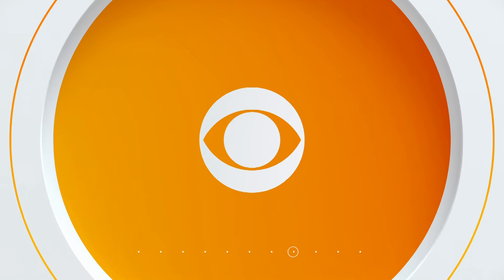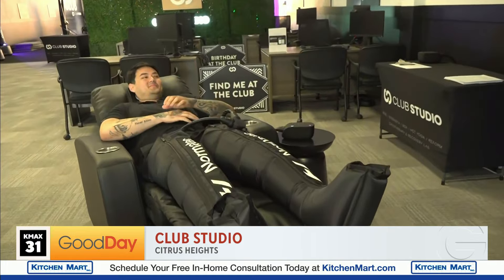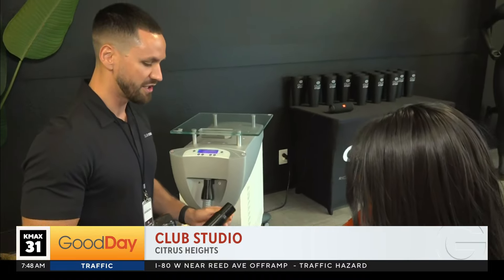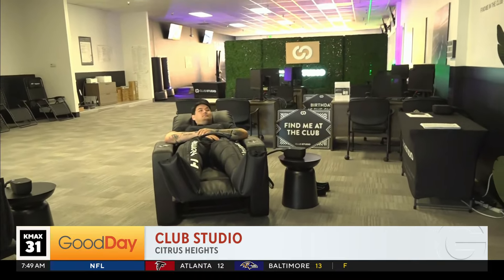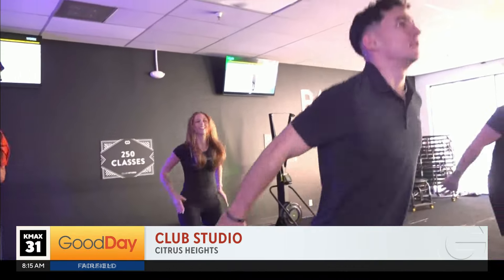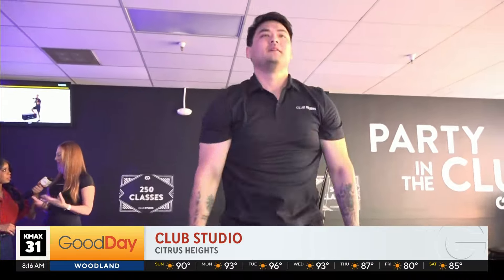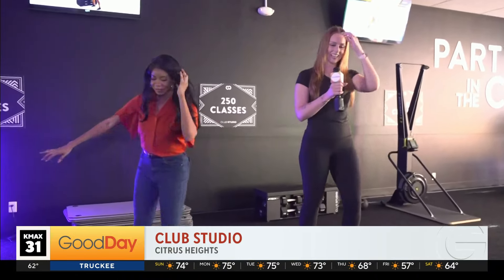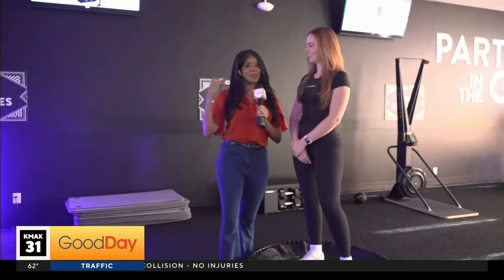Club Studio has trampolines and more to help you stay active!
Club Studio is a cutting-edge fitness experience that brings top-of-the-line amenities, best in boutique studio classes, and wellness services together in one gym.